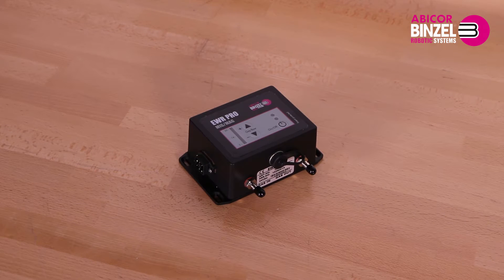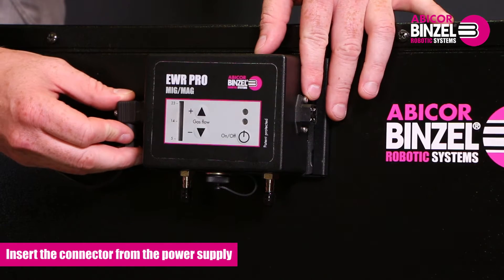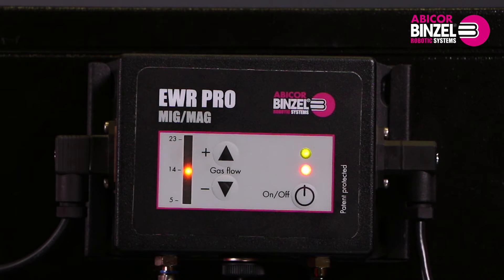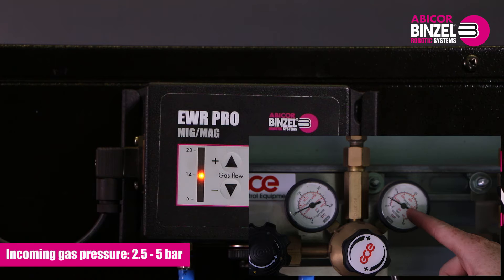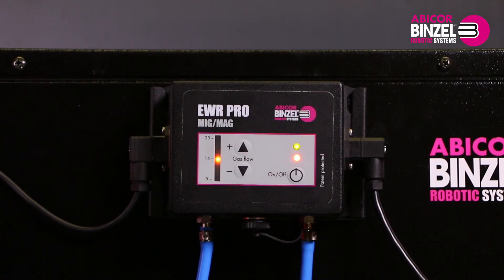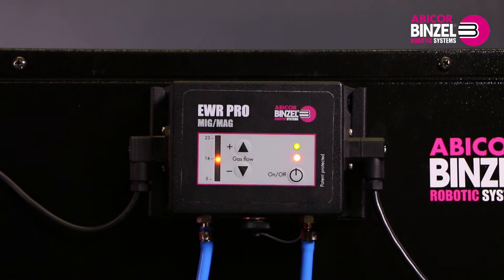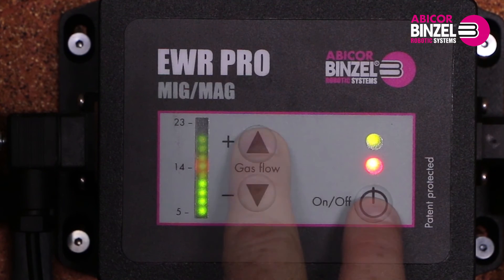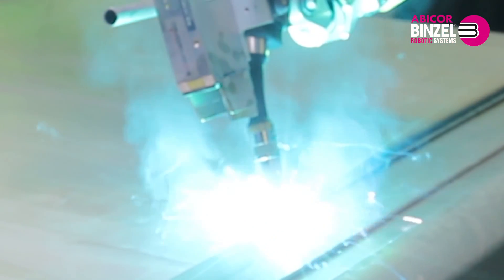Electronic Welding Regulator EWR – Installation Guide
Weld more efficiently – optimise shielding gas consumption ...

Optimal use of all resources is essential for an economical and efficient welding process. However, options for optimisation of shielding gas consumption are often given too little consideration – primarily because of the difficulty of attributing and measuring them, as gases are not visible and tangible in the process.

ABICOR BINZEL offers the electronic shielding gas regulator EWR (Electronic Welding Regulator). This system saves shielding gas at the same time as providing better gas coverage! Reliable, defined and verifiable.